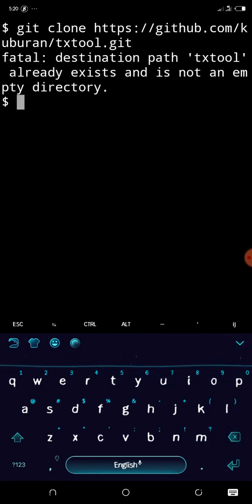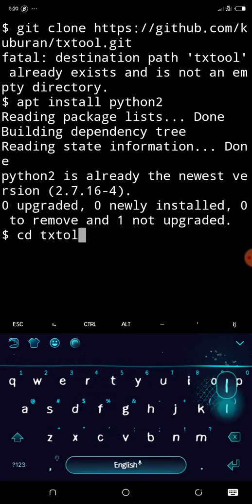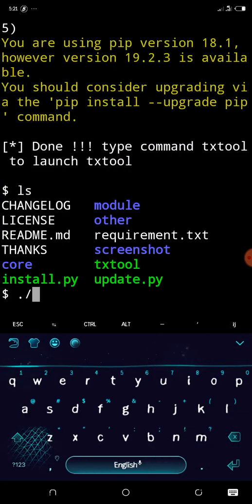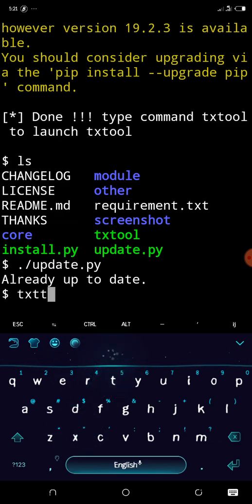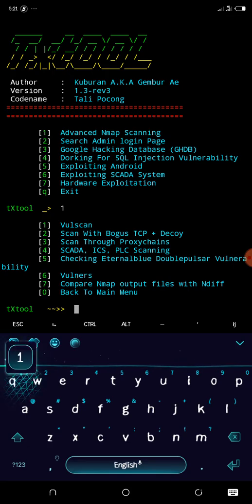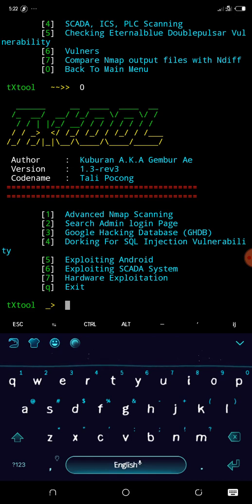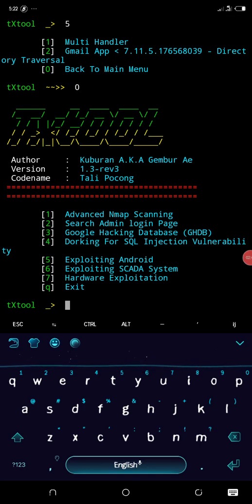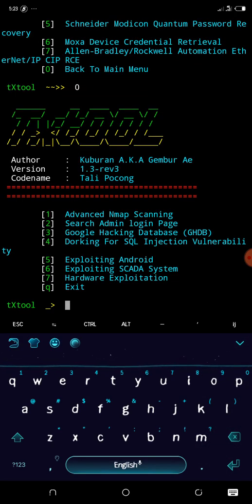TXTool - Android Easy Pentesting Tool [ Installation & Review ]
txtool is made to help you for easly pentesting in termux,
build on termux and only available for termux.

Hit us on Kik : CYsPLoiT